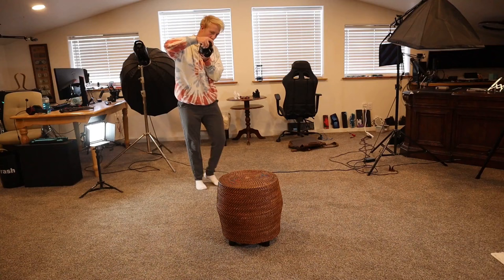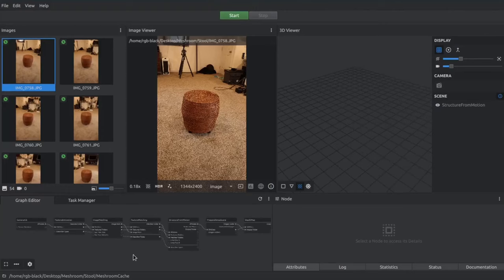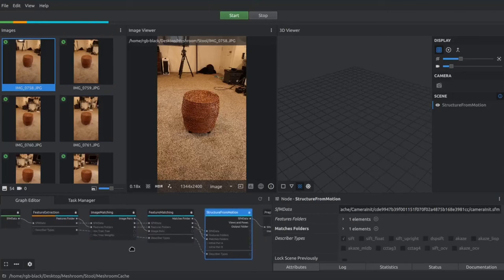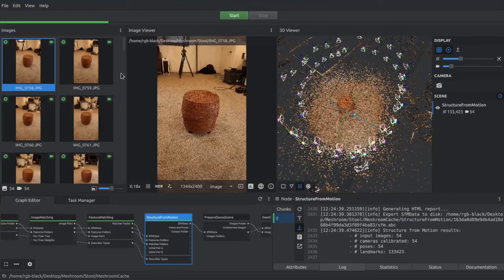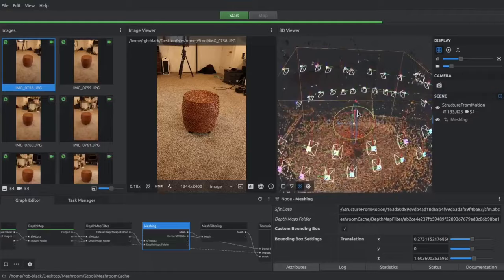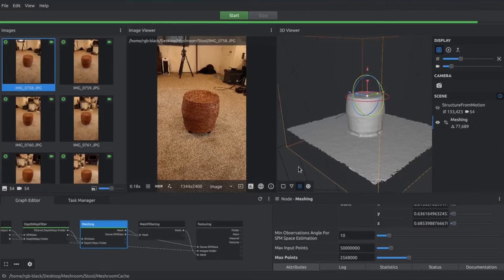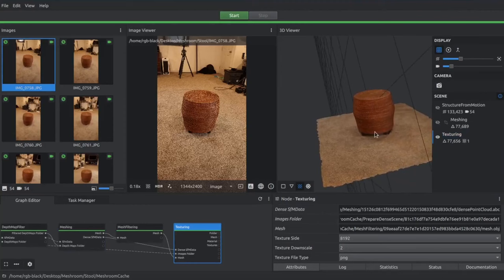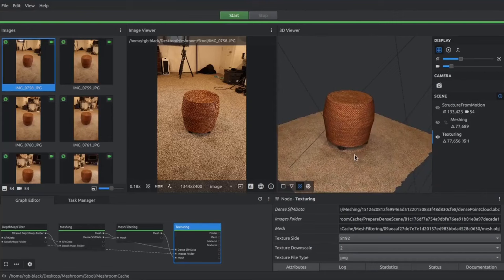Convert Photo to 3D Model - Free Software Meshroom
Meshroom is free and open source software that helps you convert multiple images into a 3d model, compatible with any mayor 3d modeling software.